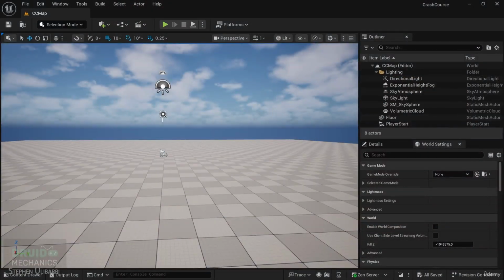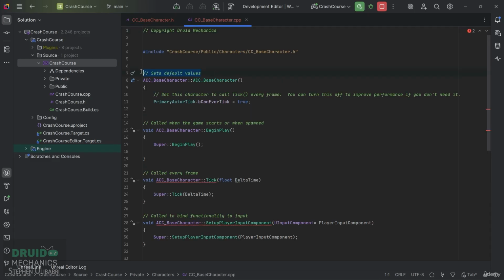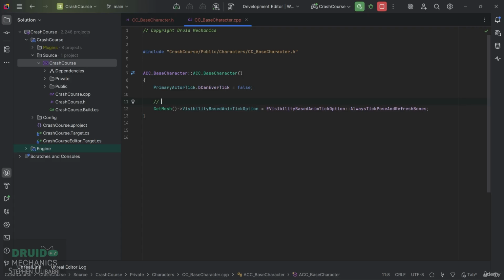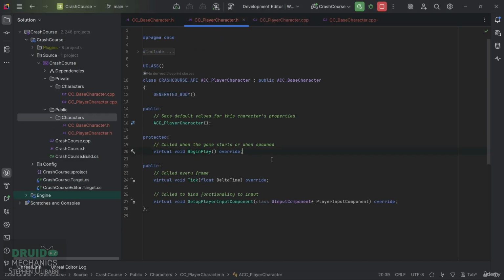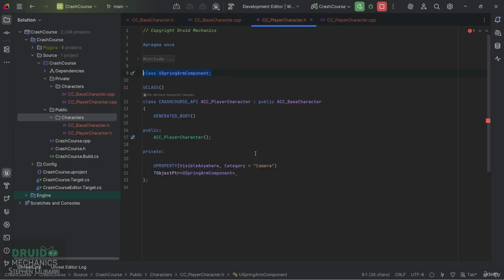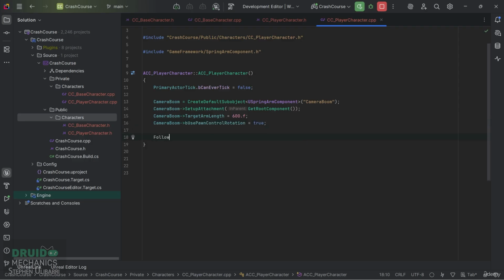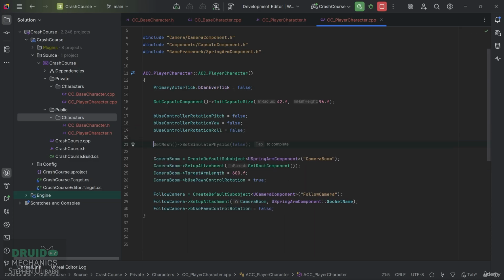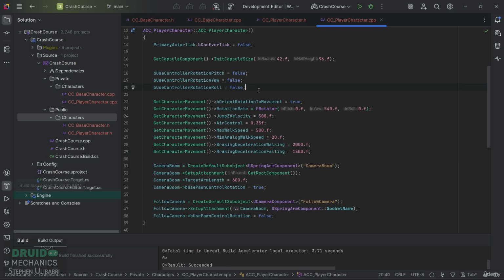4 Character Classes